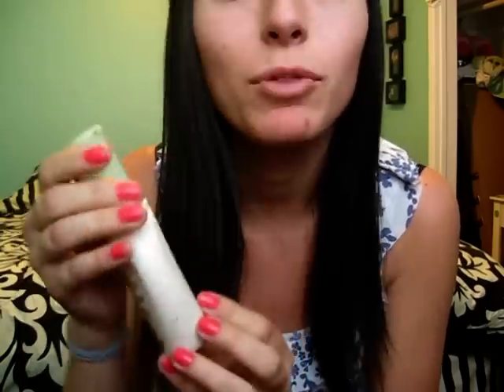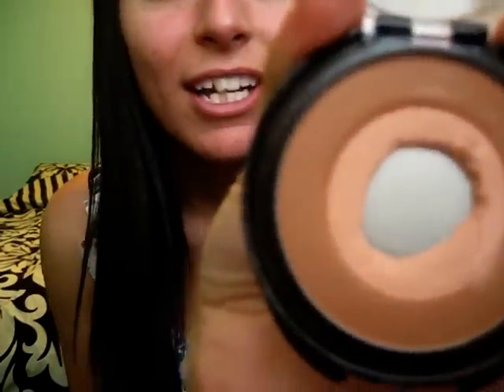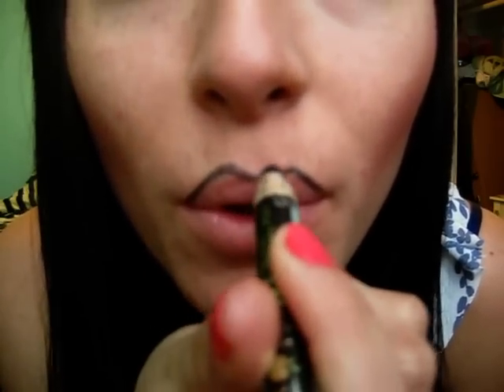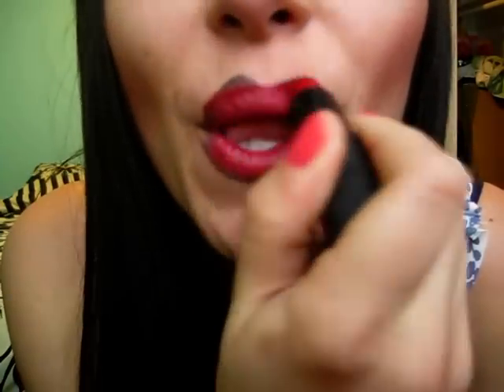Everyday Makeup Tutorial Gone Wrong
This is kind of embarrassing but i hope you still enjoy the look!